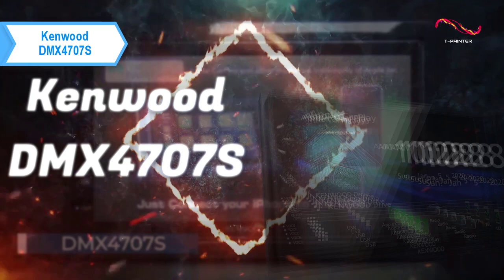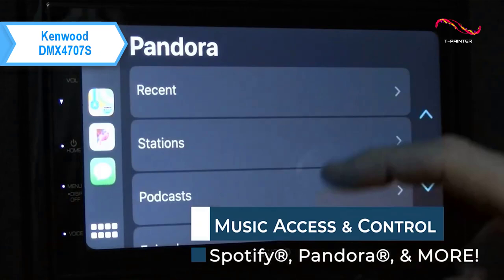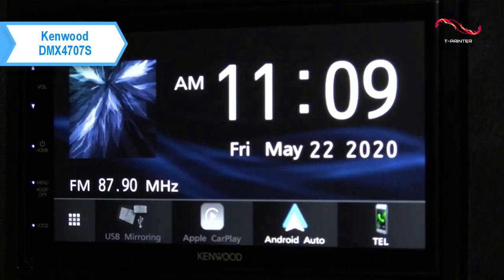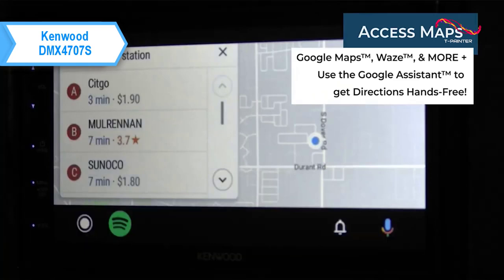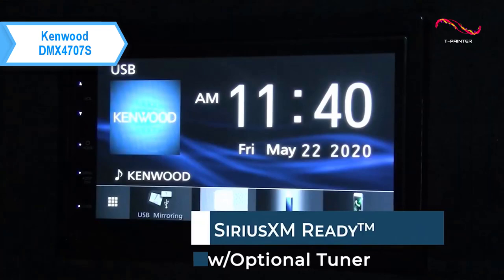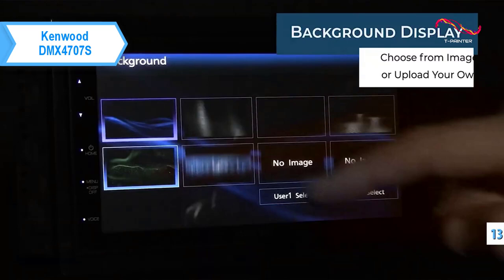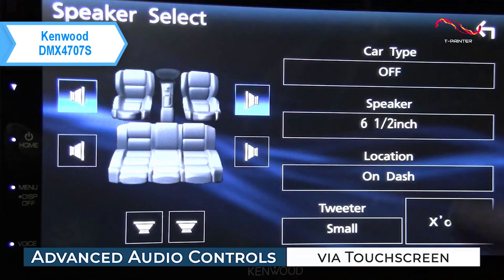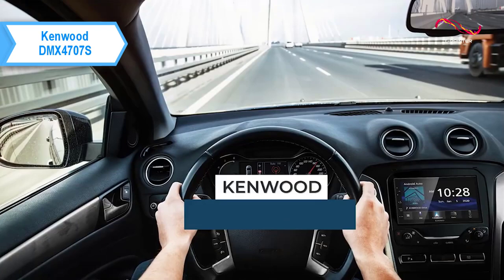BEST Car Stereo in [ 2023 - 2024 ] | 5 | Kenwood DMX4707S